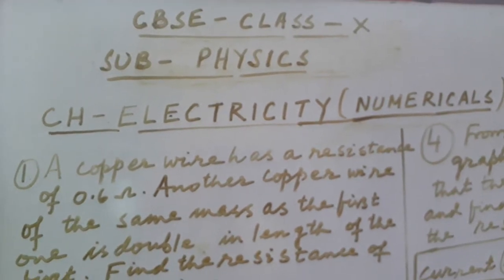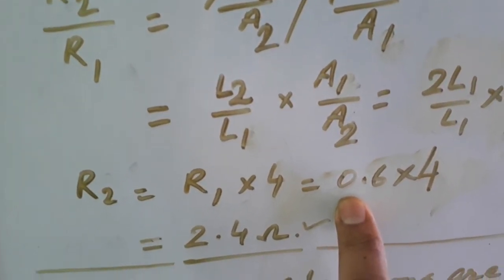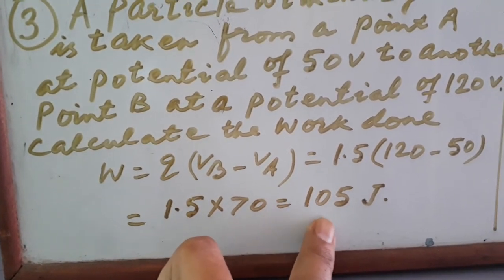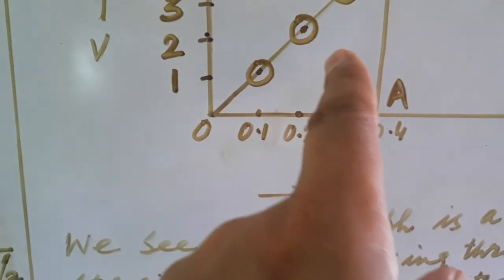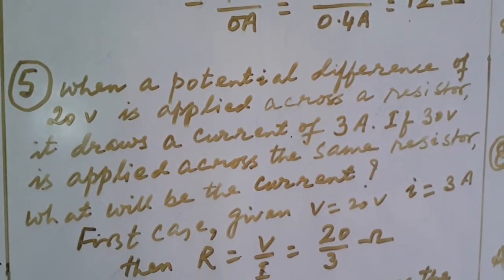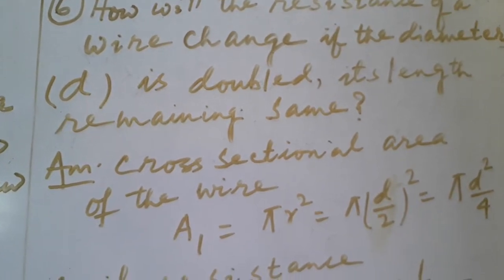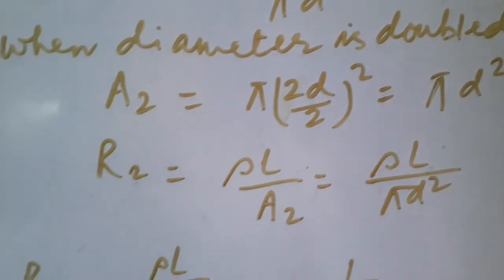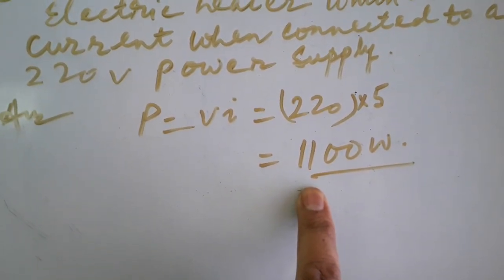SOLVED NUMERICALS/CBSE/CLASS - X/CH- ELECTRICITY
your query
cbse class10 physics Solved numericals ch- electricity
class 10 physics electricity solved numericals
Numericals on ch - electricity class 10 physics
cbse class 10 physics numericals on electricity
ncert physics class 10 ch-electricity numerical solution
class 10 ncert physics numericals on electricity
electricity class 10 physics numericals
class 10 science numericals on electricity